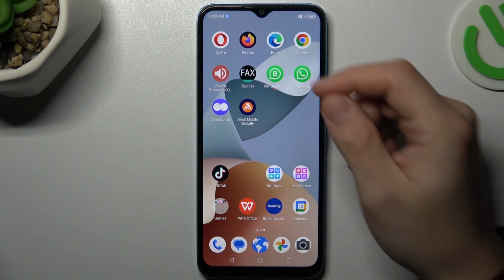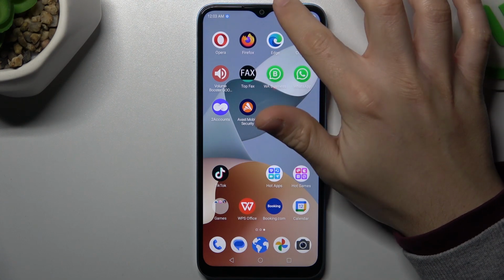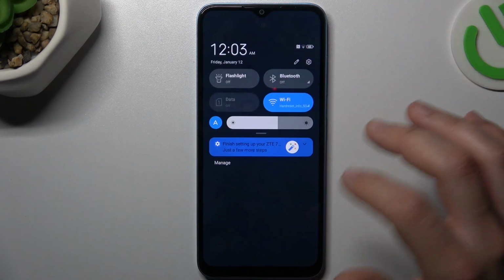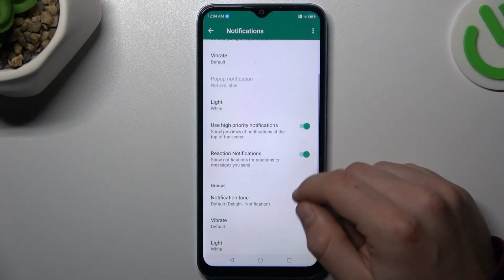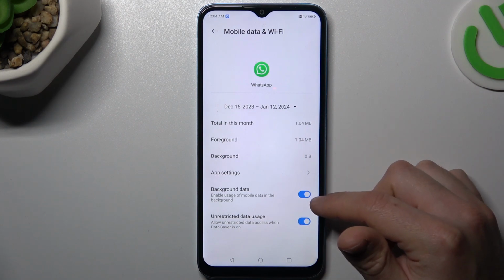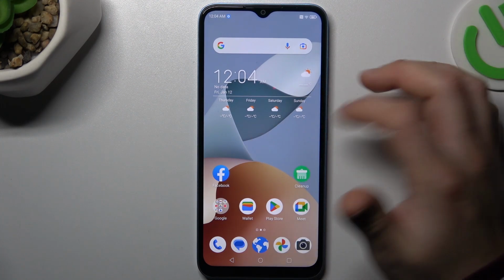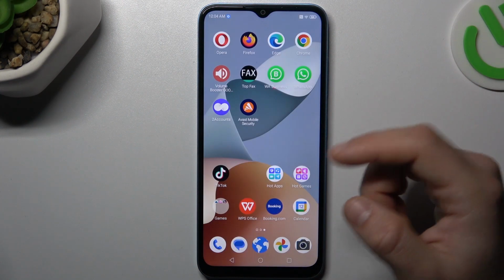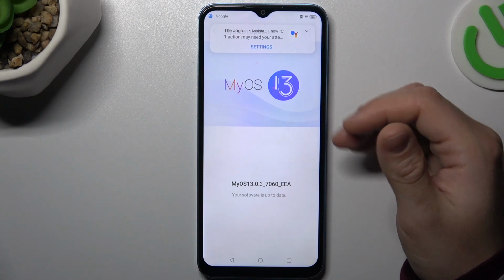How to Fix Non Working WhatsApp Notifications on ZTE Blade A73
Is your WhatsApp acting up with notifications on your ZTE Blade A73? Don't worry, we've got you covered! Tune in to this troubleshooting guide to learn how to fix non-working WhatsApp notifications on your device. Follow our step-by-step instructions to ensure you never miss a message again. Solve the notification puzzle and enjoy seamless WhatsApp alerts on your ZTE Blade A73. Watch now to troubleshoot and get back to hassle-free messaging!

How to troubleshoot WhatsApp notification issues on ZTE Blade A73? How to properly configure WhatsApp notifications on ZTE Blade A73? How to start getting app notifications from WhatsApp?